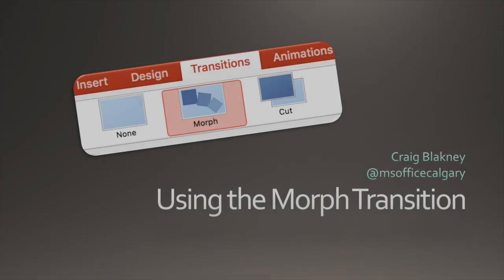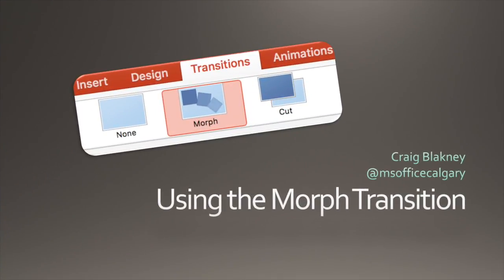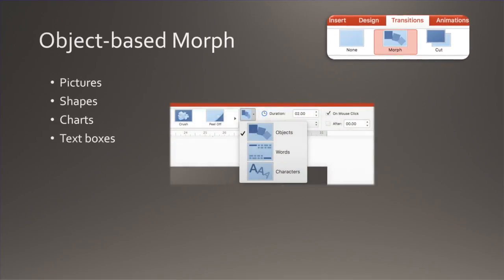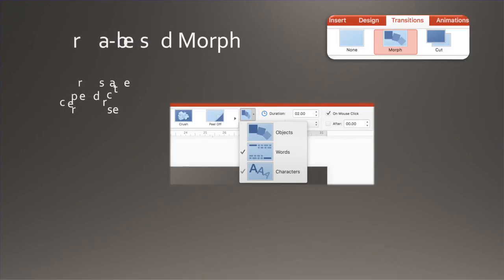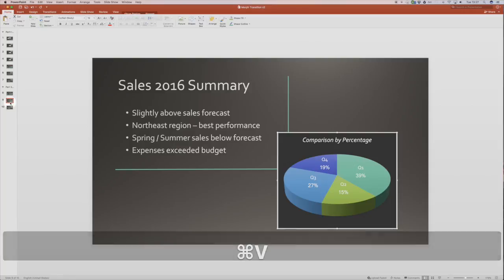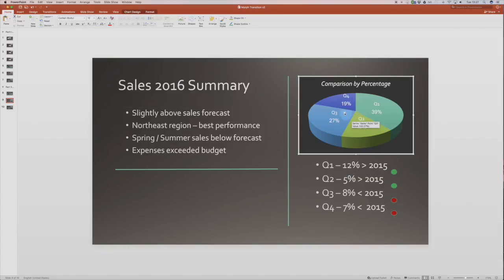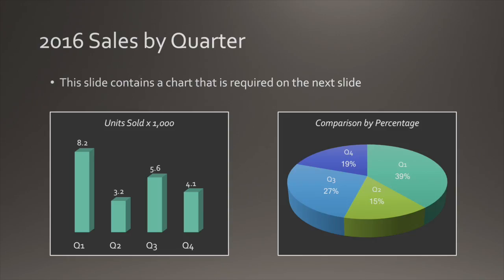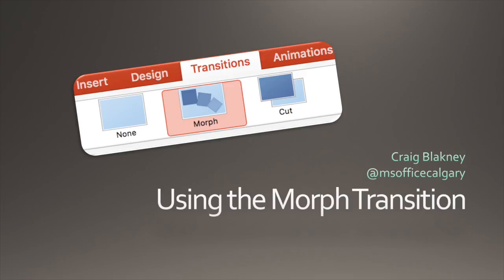PowerPoint Morph Transition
This video demonstrates how to use the new Morph transition effect in PowerPoint 2016.

Video created and edited at Suite Digital Productions Ltd.